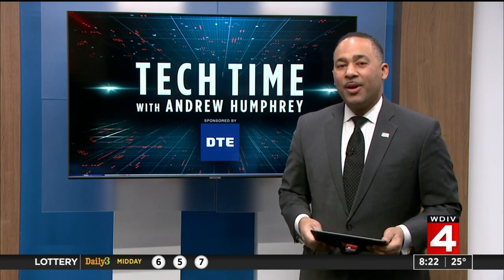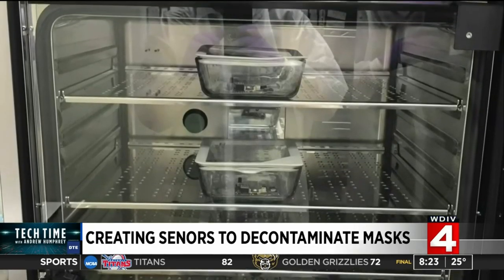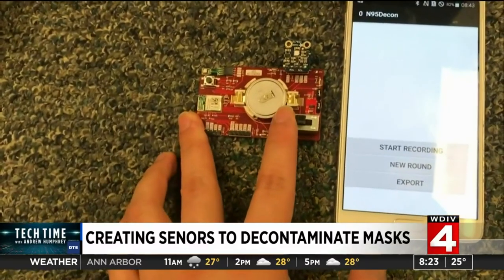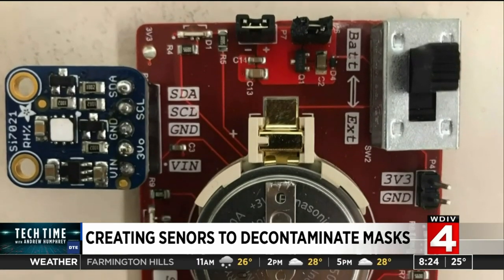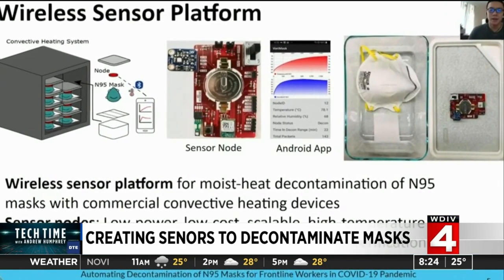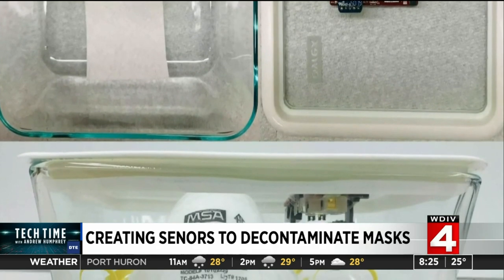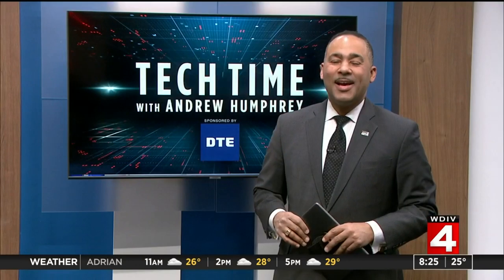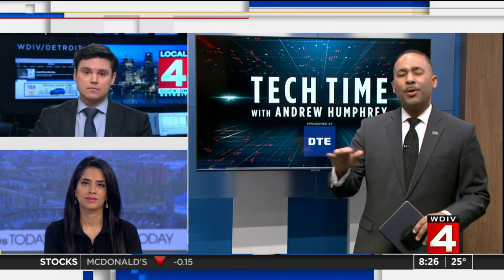Creating sensors to decontaminate masks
Sunday, Jan. 24, 2021 Tech Time segment